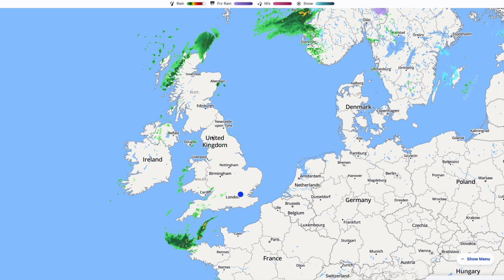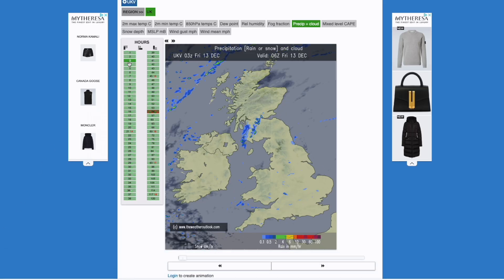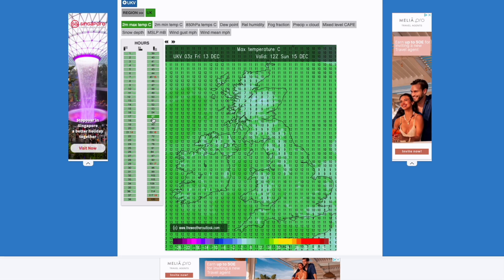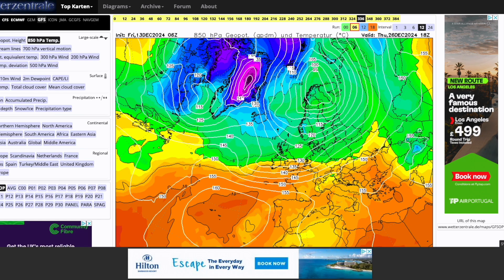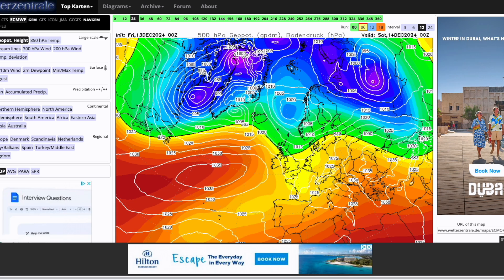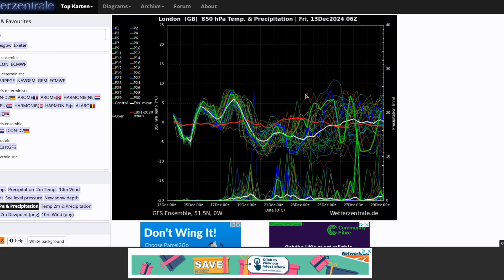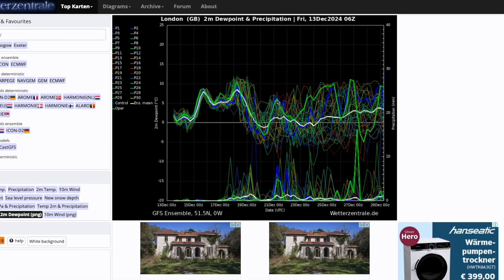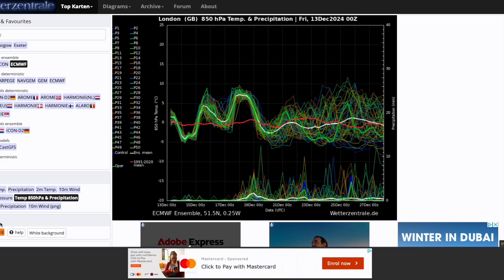Tropospheric Polar Vortex Sitting to our North Next Week? 13th December 2024